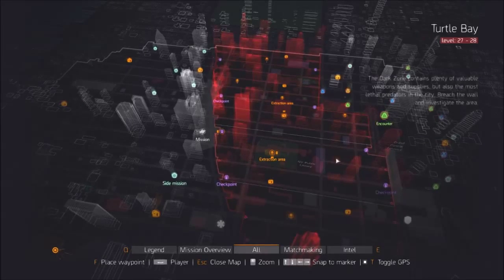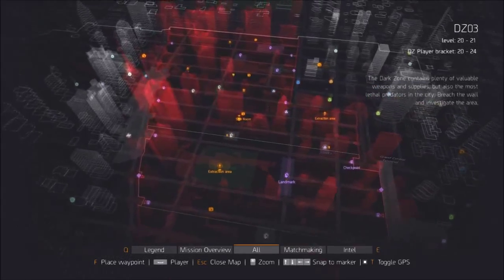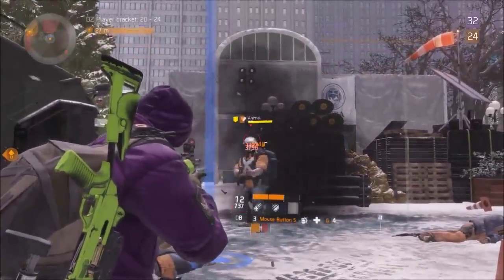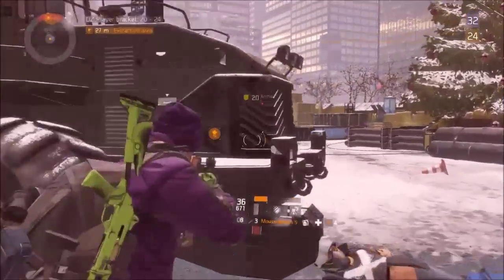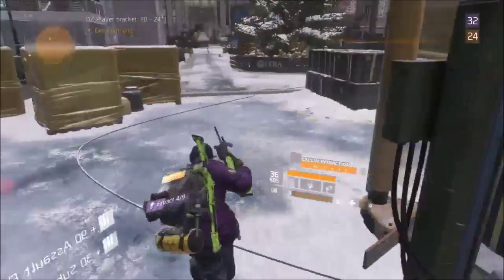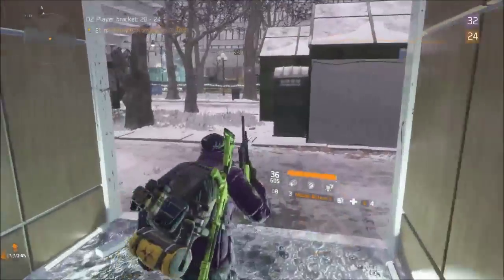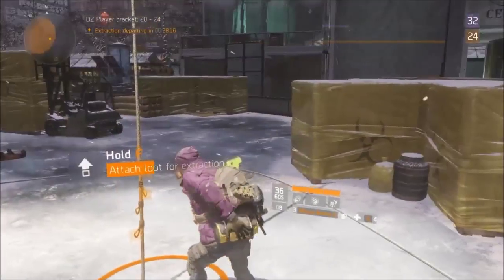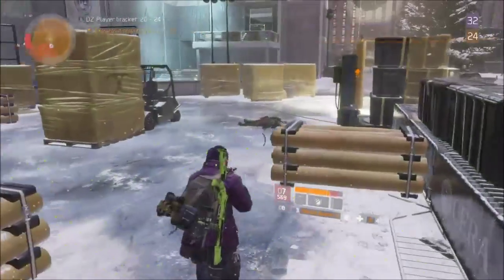The Division: The lootloop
One thing i forgot to mention the subway requires level 4 hazard protection to go into. Also you could probably do this at 16+ in a group or really carefully solo.

If you like dick jokes and stupid shit with some occasional insight check mah streamz